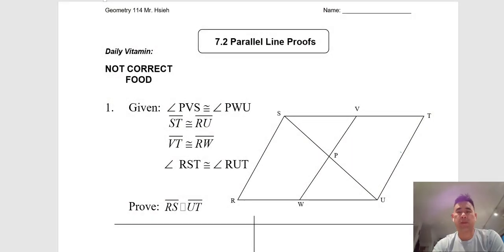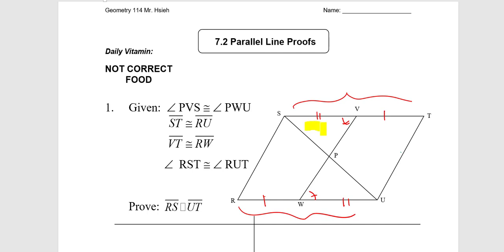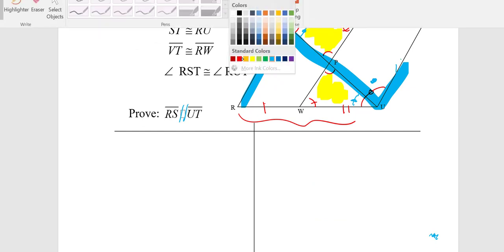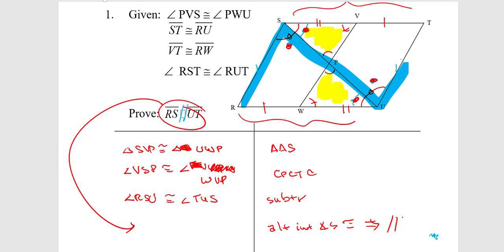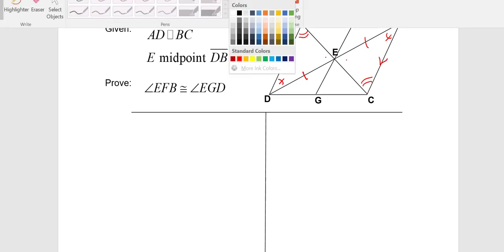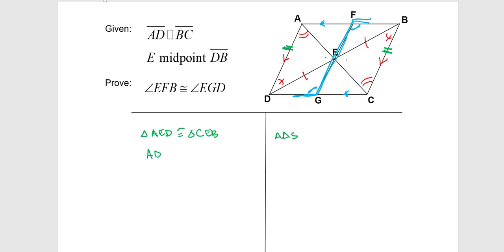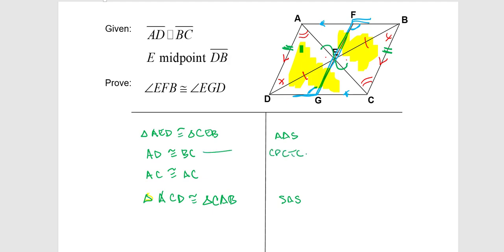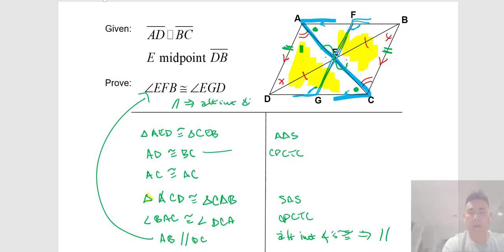7.2 Parallel Line Proofs (4L)